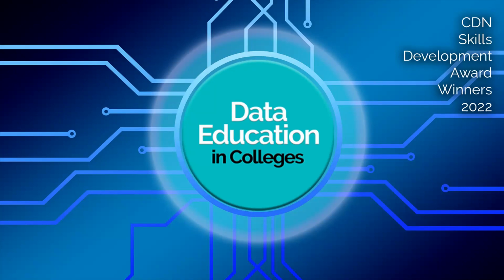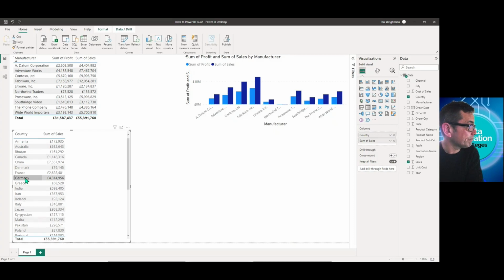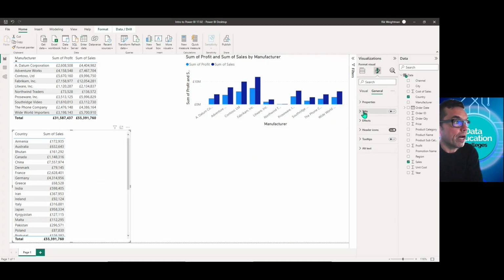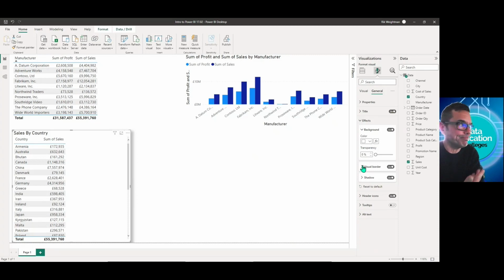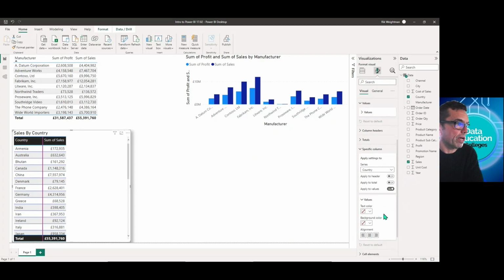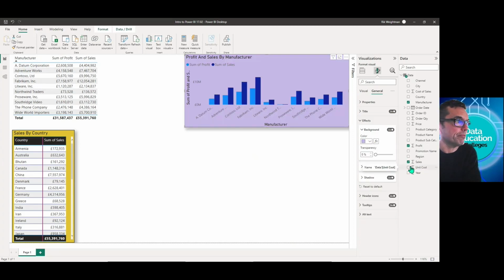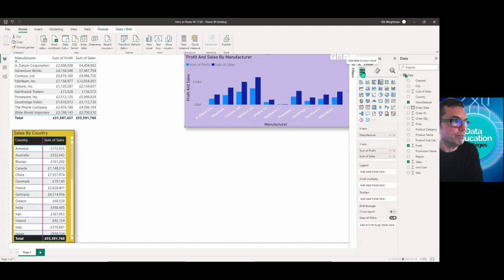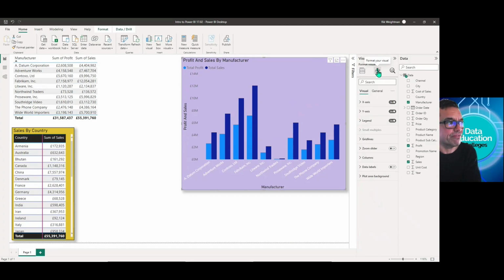Intro to PBI #3